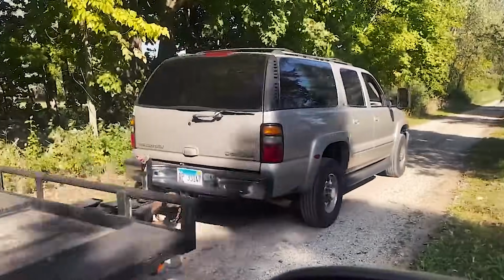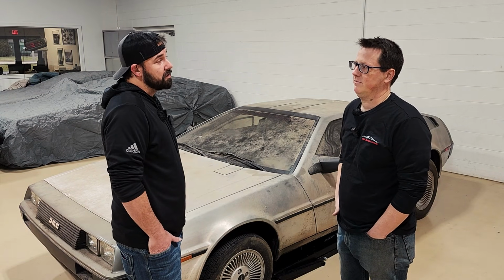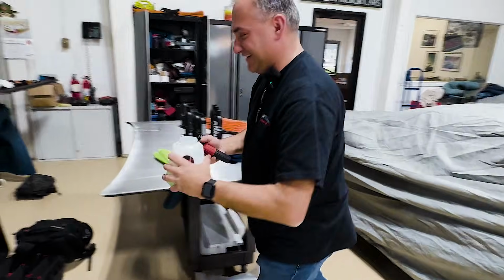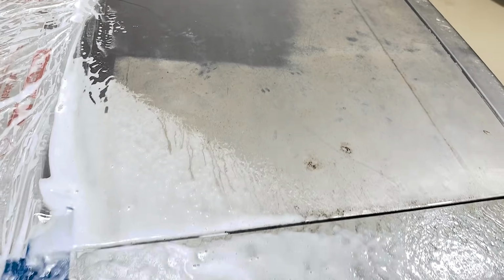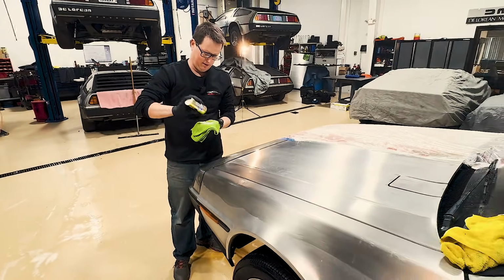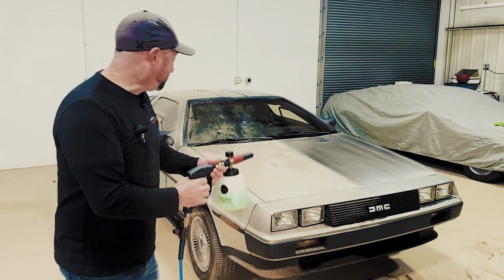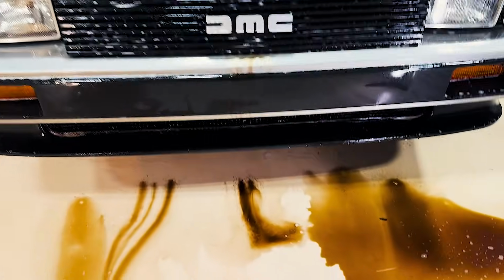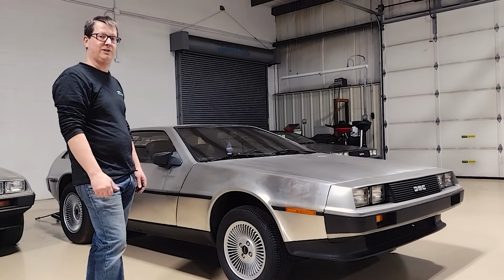Barn Find DeLorean - First Wash in 20 Years!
Welcome back! FINALLY we are going to be cleaning up the Wisconsin barn find DeLorean! We will be starting with the exterior but we will be doing it a little differently! If you want to see a TRANSFORMATION, you have to watch this whole video!

Huge thank you to Larry @AMMO-NYC for his generous donation of his amazing products to use on over 20 years of grime! The car doesn't look the same!

Also, a warm thank you to Jason from  @ChicagoAutoPros  and  @Carsupplieswarehouse  for coming out to offer his expertise and support in cleaning this car!

More to come on this project! Lets go!